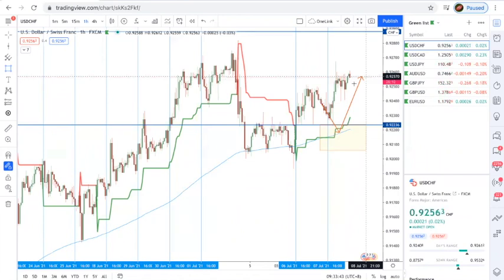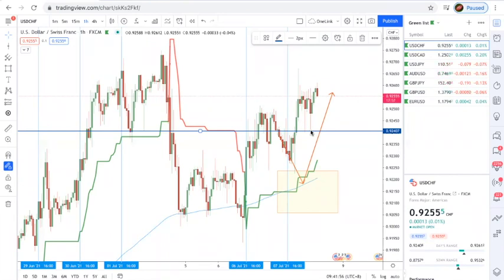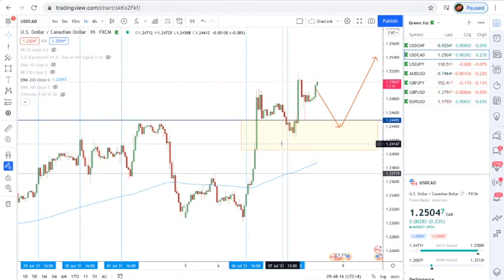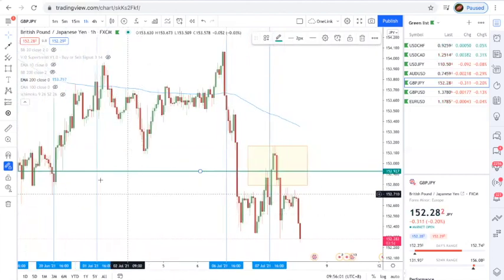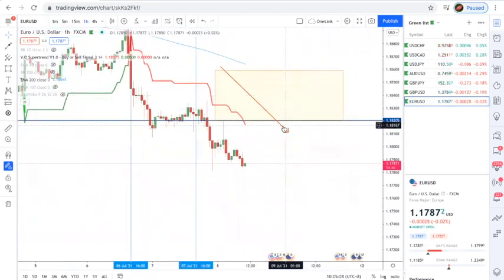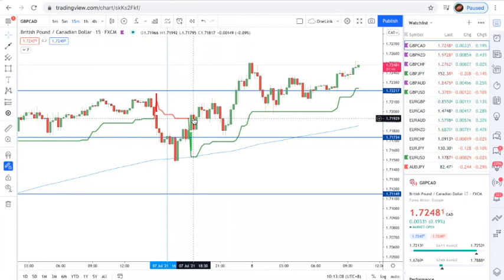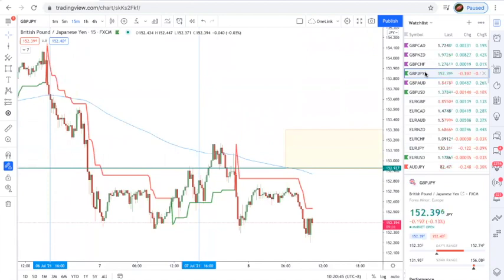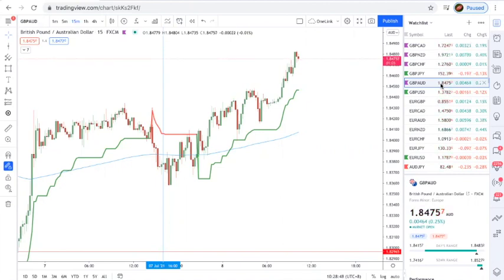OnelinkFX - Daily Trade Idea - 8 Jul 21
This is the recording ZOOM Meeting conducted for the NEWBIE Traders.

In order to join this training and the special team you need to complete following task:-

2. Provide your OCTAFX MT4 ID.

3. Screenshot MT4 balance min $150.

LETS US WORK AS A TEAM - LEARN, TRADE AND EARN TOGETHER

📝 What you going to receive 📝
1. Free coaching session (Zoom).
2. Daily trade idea.
3. Daily trade SIGNAL
4. Special One to One session to understand the Forex World
5. Video Recording on previous training
6. E-book - How to become a trader